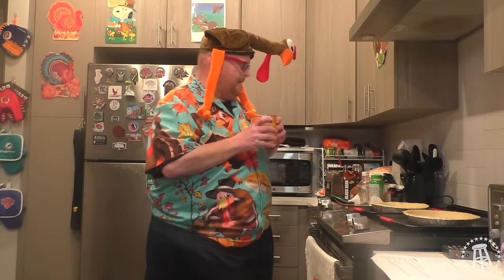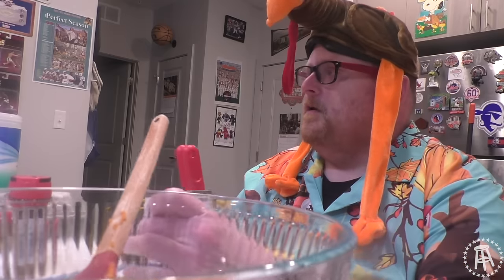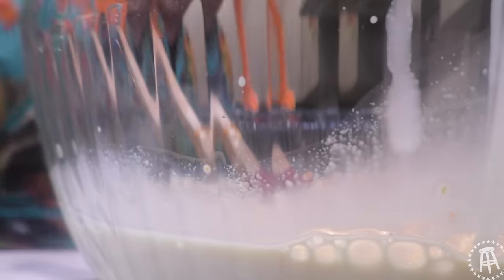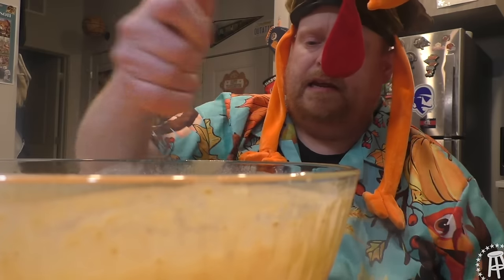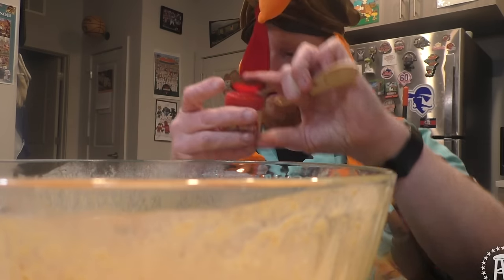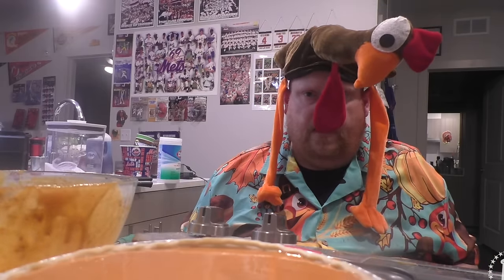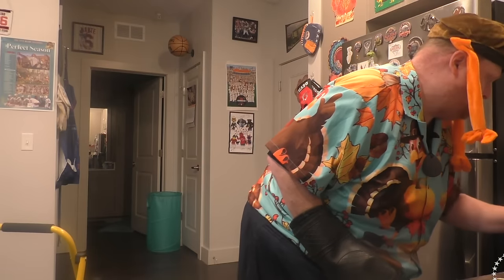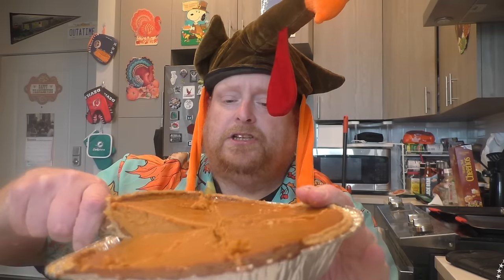Tank Cooks Pumpkin Pie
The Perfect Thanksgiving Dessert

Ingredients
1 (30-ounce) can of pumpkin puree
2 (14 ounce) cans Eagle Brand Sweetened Condensed/Evaporated Milk
4 large eggs
2 teaspoon ground cinnamon
1 teaspoon ground ginger
1 teaspoon ground nutmeg
1 teaspoon salt
2 (9 inch) unbaked pie crusts

Directions
1. Gather all ingredients and preheat the oven to 425 F
2. Whisk pumpkin puree, condensed milk, eggs, cinnamon, ginger, nutmeg, and salt in a medium bowl until smooth.
3. Pour into crust.
4. Bake in the preheated oven for 15 minutes.
5. Reduce oven temperature to 350 F and continue baking until a knife inserted 1 inch from the crust comes out clean, 35 to 40 minutes. Let cool before serving.